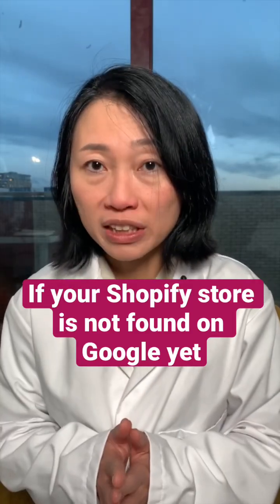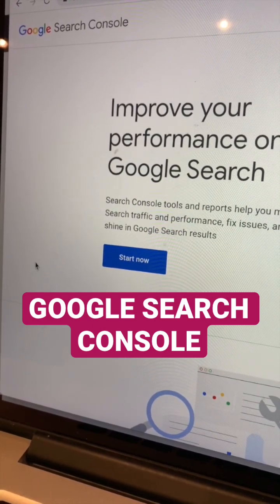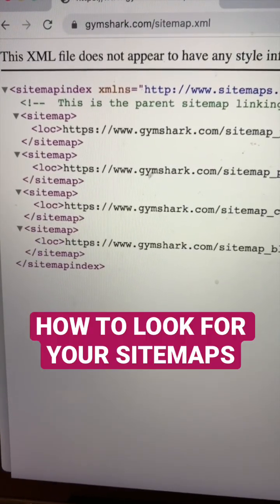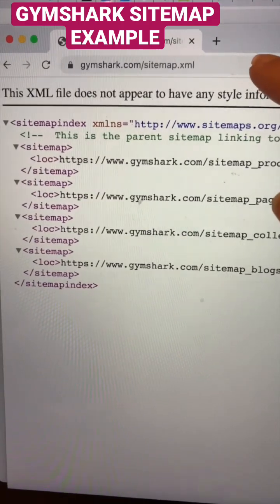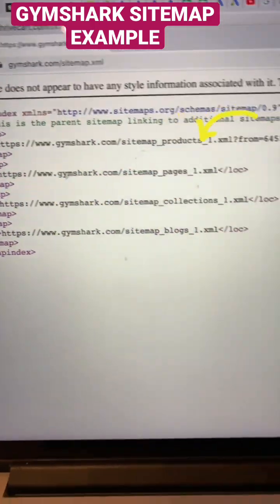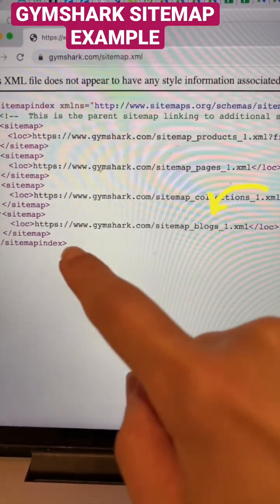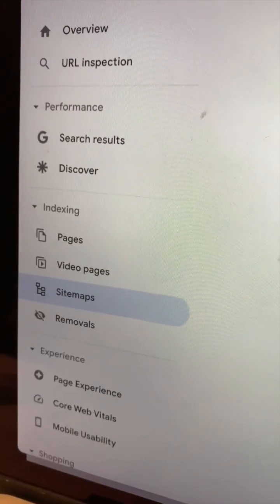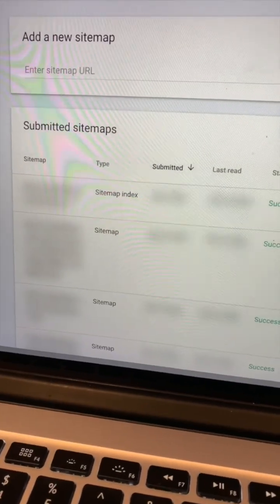If your Shopify store is not found on Google Search yet//How to submit your store sitemap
If you need a holistic approach to your Google ads strategy to grow your customer base, get in touch at claricelin.com